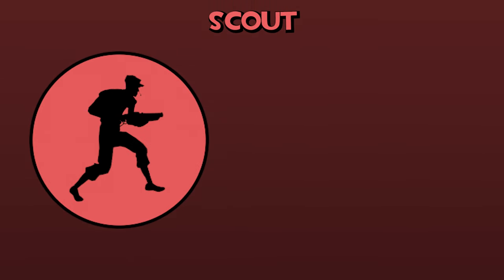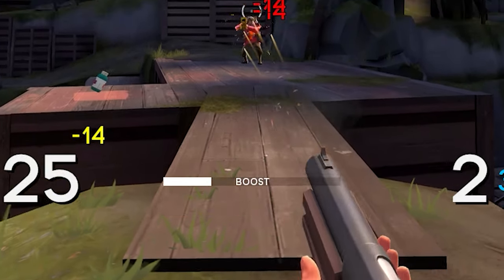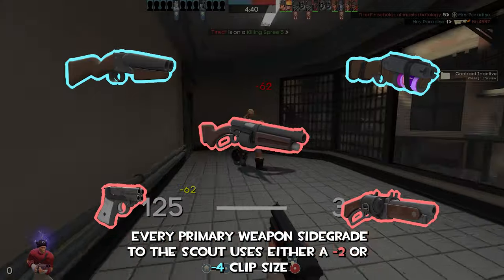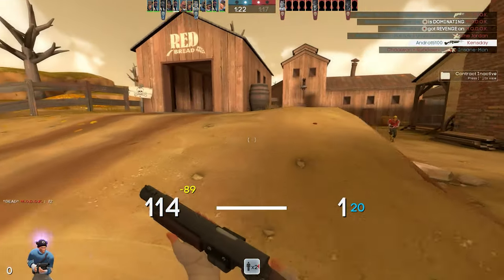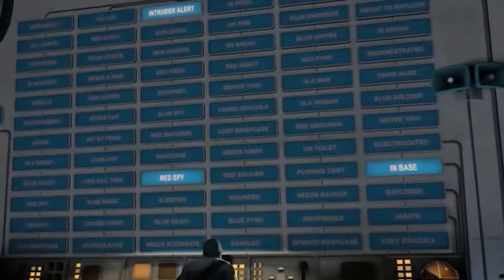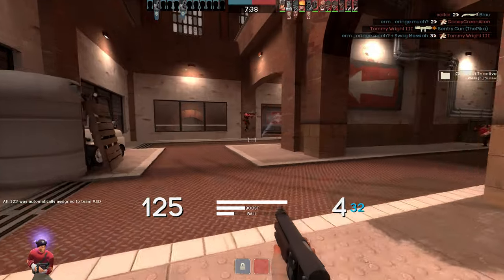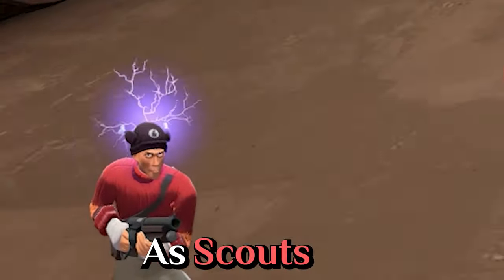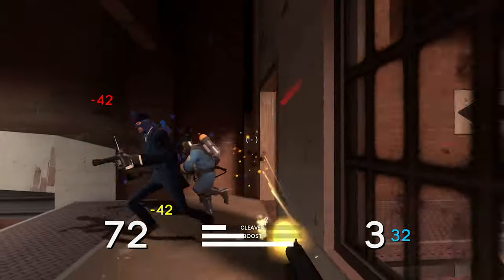TF2's Most Misunderstood Weapon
Another video about speed where the fastest class combines with one of the fastest weapons turning him into the ultimate enemy team aim trainer.

Thank you all for all the recent support in my TF2 content, and also want to quickly apologize for how long it took to actually finish this video. If you do want to see more videos like this though be sure to let me know in the comments below as well as doing all that funny YouTube stuff such as liking and subscribing.

Timestamps:
Intro: 0:00 - 1:24
Weapon Buffs: 1:25 - 2:48
Weapon Debuffs: 2:49 - 4:32
"The BFB's Easily Decreasing Boost": 4:33 - 5:14
"The BFB's Slower Base Speed": 5:15 - 5:47
"The BFB's Lack Of Range": 5:48 - 6:43
"The BFB's Overshadowed Utilities": 6:44 - 8:14
Outro: 8:15 - 10:11